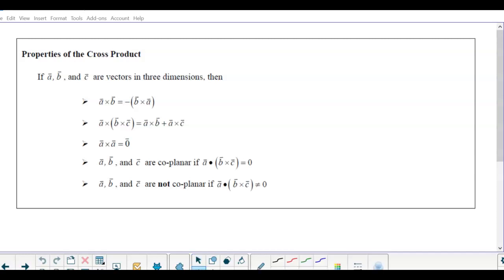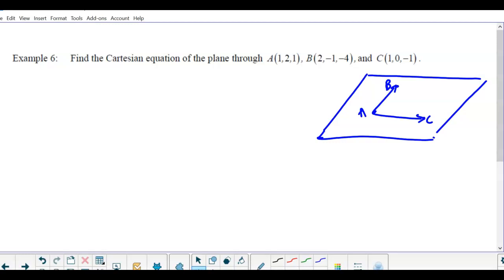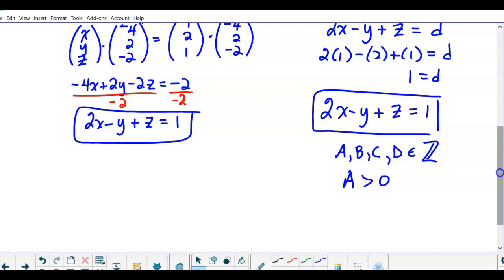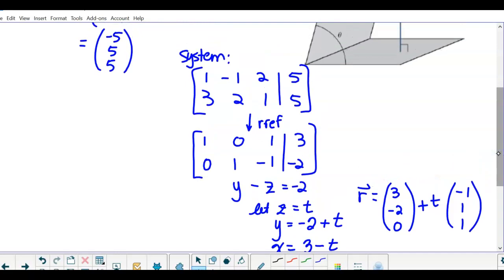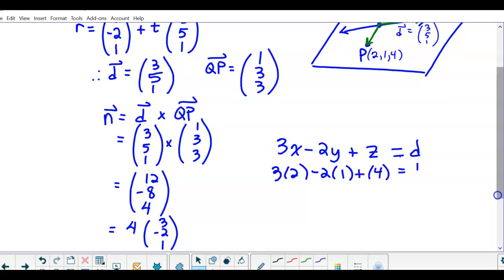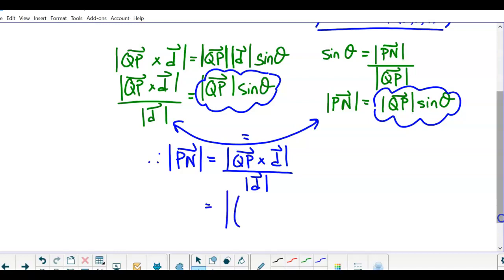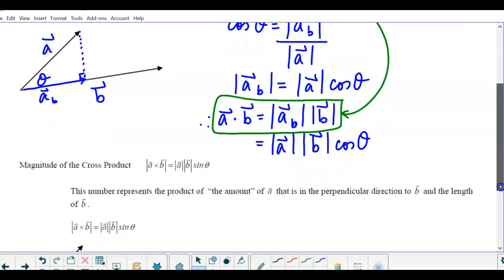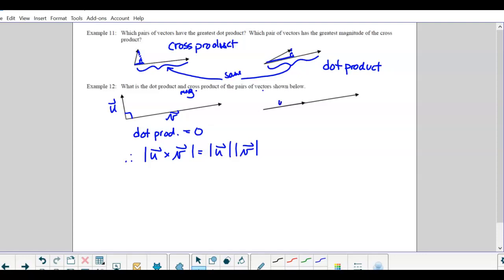Cross Product of Vectors Part 2